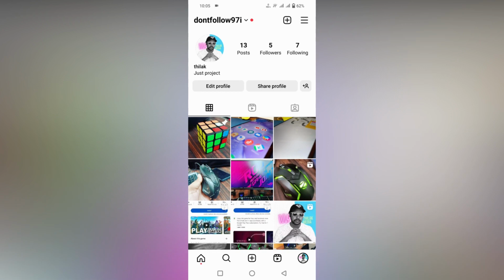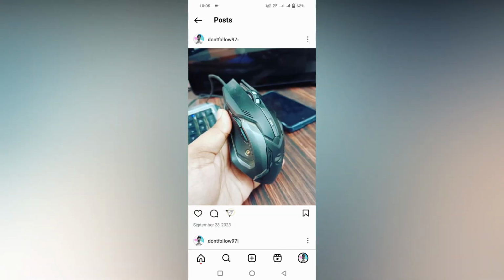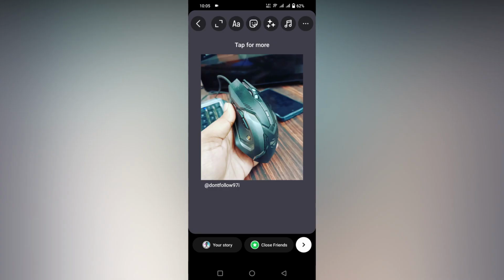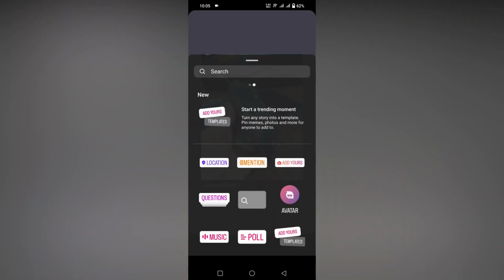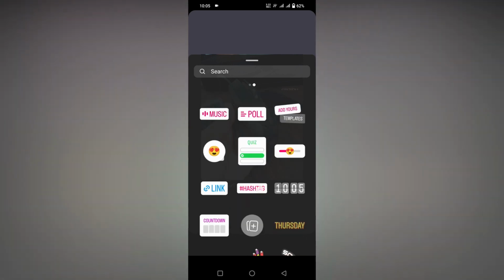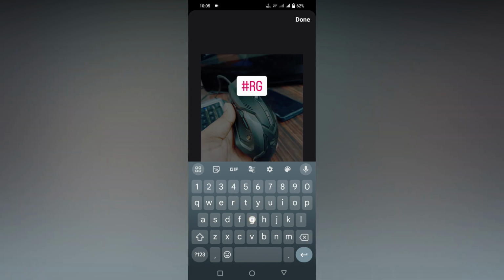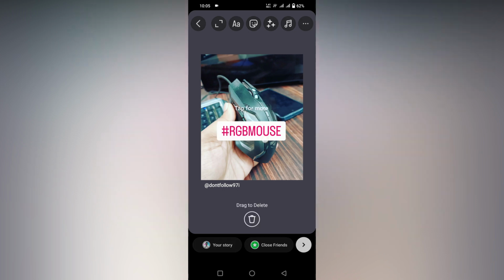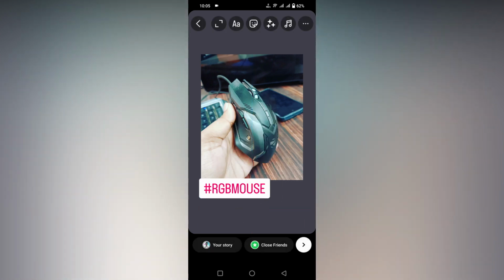Hashtag story instagram